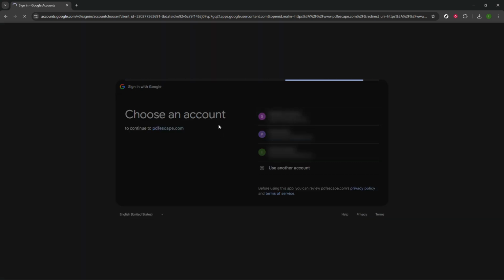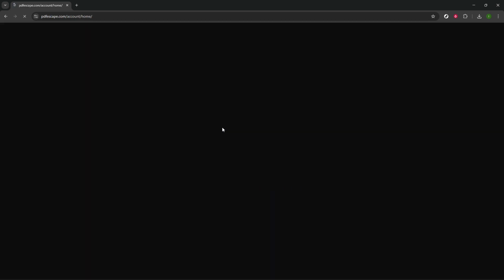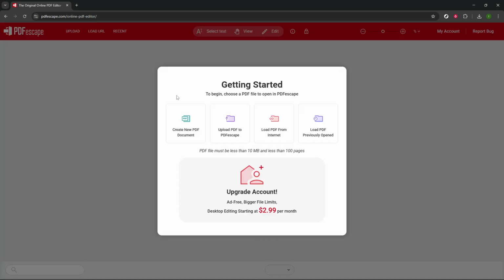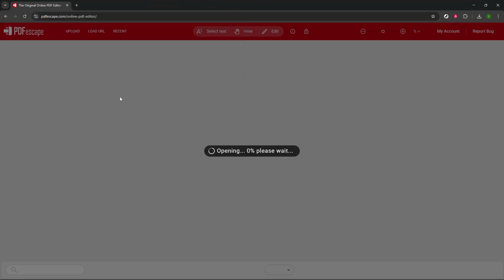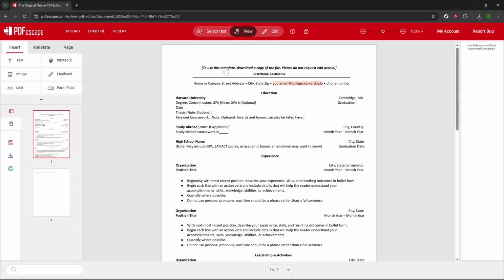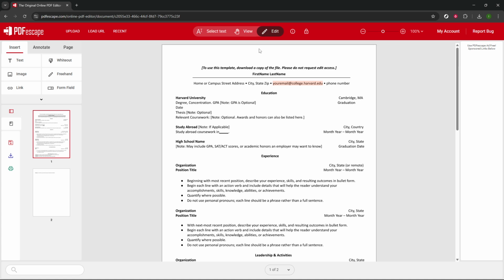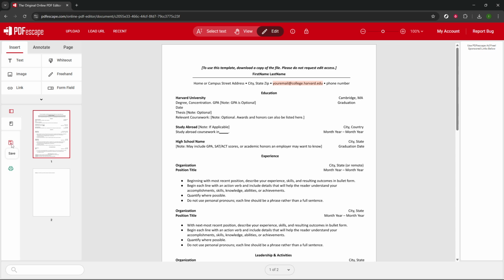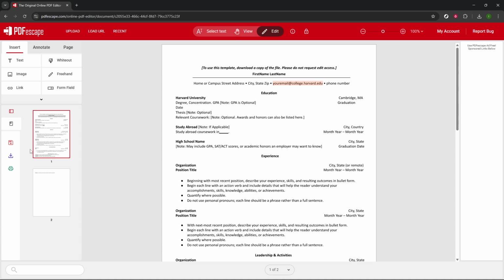How To Save On PDFescape (Full Guide)